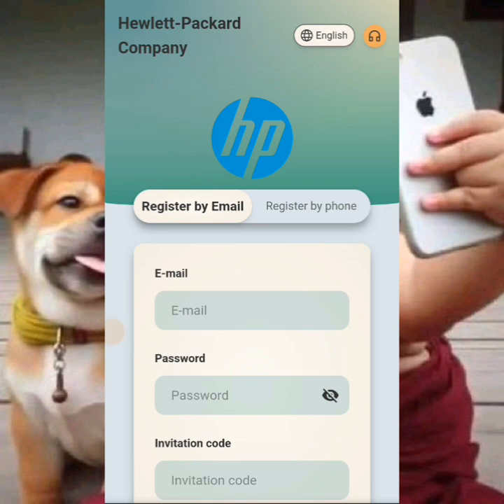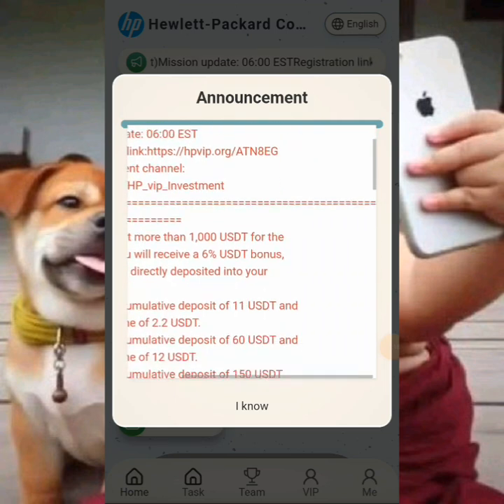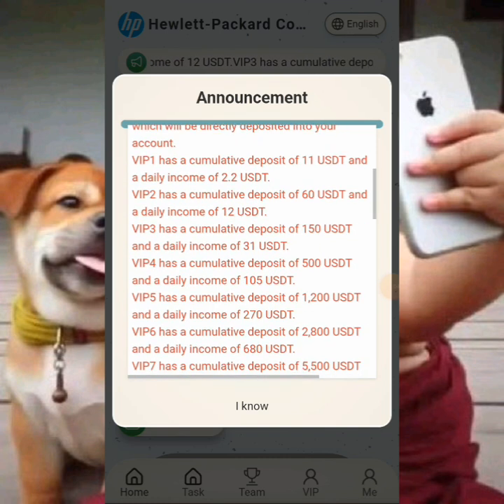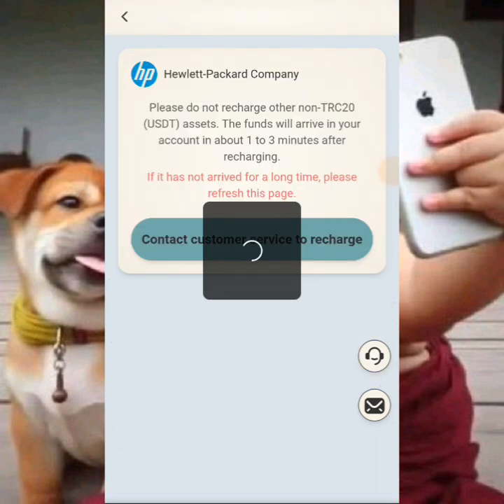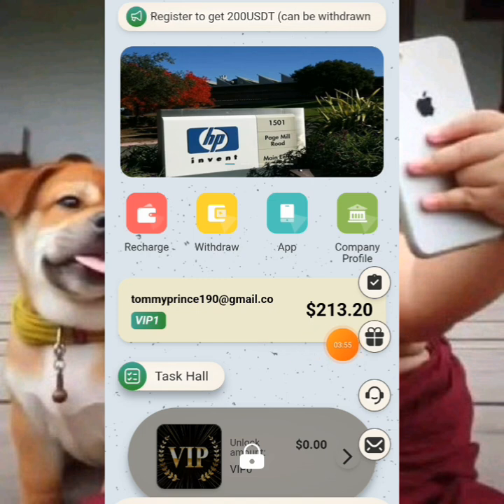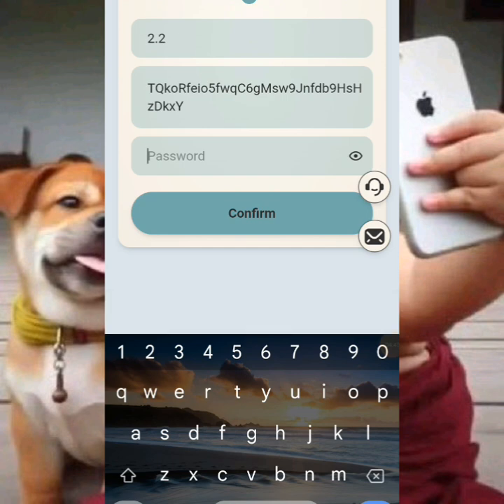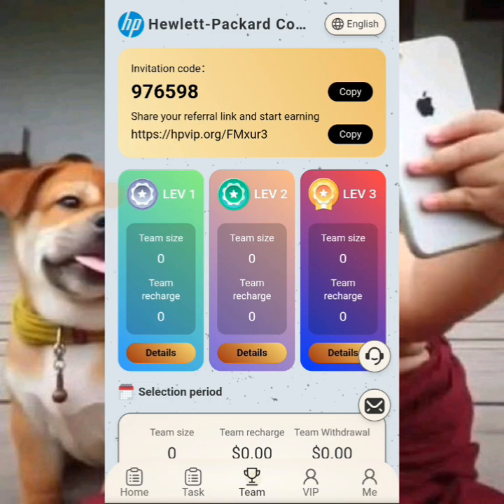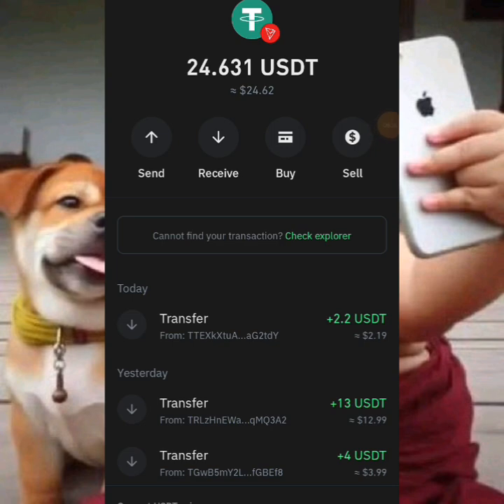received $200 for free|| see how I did it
In this video I we show you how you can start earning $2.2 daily the easiest way